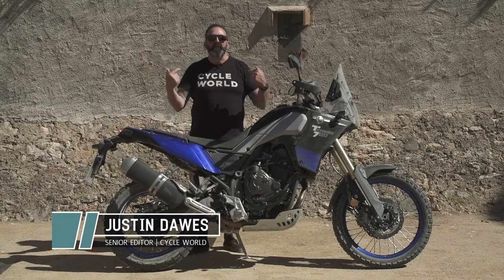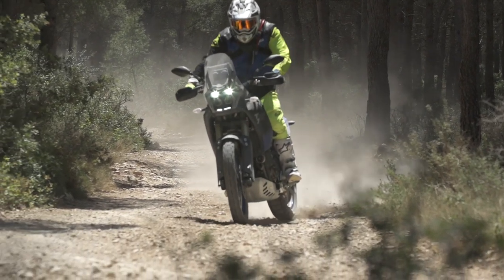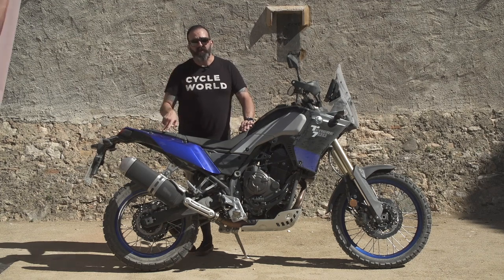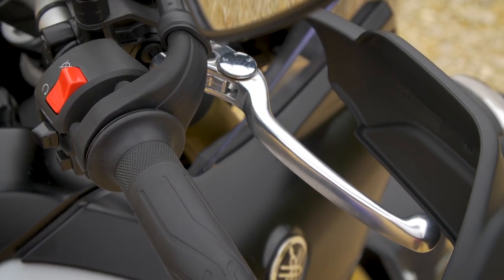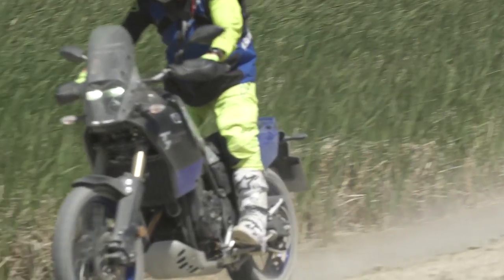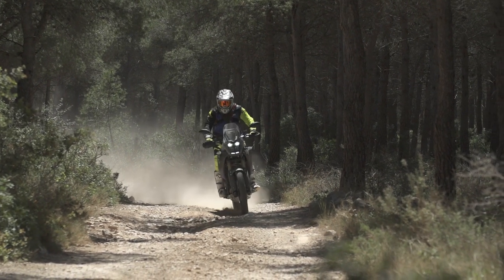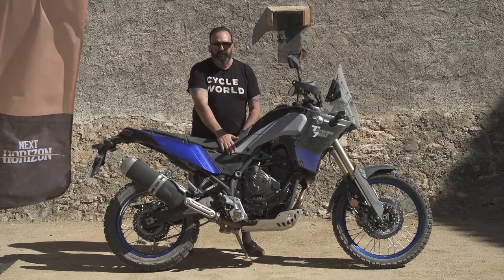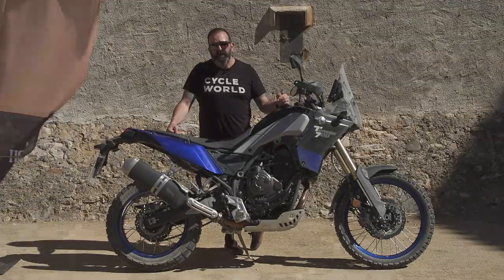2021 Yamaha Ténéré 700 Review | First Ride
Cycle World heads to Spain to ride the Yamaha Ténéré 700 nearly a year before the midsize adventure motorcycle will be available in the States.

The wait is over—for the European market at least. Yamaha's Ténéré 700 is ready to be unleashed upon the adventure motorcycling world, starting with those lucky enough to be located in a country that will receive the models rolling off the production line in France. Here in the United States, the wait will continue until the second half of 2020, where we will see the Ténéré 700 as a 2021 model. It's agonizing for those that have been ready to buy since 2016, but at least Cycle World was invited to join the world press launch held in Tortosa, Spain. So should you keep that deposit? Should you keep that cash squirreled away until 2020? Probably. But not absolutely.

Yamaha claims the Ténéré 700 is bringing back the essence of the Ténéré philosophy of a pure, sporty, lightweight machine that can go anywhere. Affordability and accessibility were also key factors in the development of the Ténéré 700, along with creating a motorcycle that is just as good off road as it is on. Yamaha outlined three target customer types or groups; just about every rider in the ADV world would fit into one of these groups. And when a motorcycle is designed for everyone, it can be great and not so great at the same time. This is the case for the 700 Ténéré.

Great is the best descriptor for Yamaha's plucky 689cc CP2 engine that finds a home in the new Ténéré 700. Unchanged mechanically from the crossplane 270-degree-crankshaft parallel twin used in the MT-07 and XSR700, this iteration gets revised EFI mapping, a Ténéré-specific airbox, and a new muffler to create a broader spread of torque that comes in earlier and trails off later. Toss in a gearing change for a lower overall final ratio and you have the most snappy response yet from Yamaha's versatile parallel-twin powerplant. On the street, the snappy delivery makes for a lively, cut-and-thrust ride, with plenty on tap for passing traffic on the twisting Spanish mountain roads we were experiencing. I daresay it's more lively in power delivery on the street than the MT or XSR.

In the dirt, the snappy power is a hoot, but without ride modes and traction control, Yamaha has left some dirt dominance on the cutting-room floor. After becoming accustomed to dirt-specific TC and ride modes from just about every other serious adventure motorcycle, you must retrain your wrist and mind to find the traction to move forward. A vigilant finger or two on the excellently communicative clutch lever tempers rear wheelspin and damps the ever-present snatchiness of Yamaha’s crossplane twins and triples that upsets the applecart in slow corners.

Undeniably the addition of ride modes and traction control and all the electronics that come with would add to the cost, but working your wrist and body to find rear tire hookup does take more energy and concentration. Weighing on your personal cost-to-tech scale is the final determination whether electronic rider aids are needed, but Yamaha has placed its bets in the ADV world on a lower cost. A safe bet for mass-market appeal is a lower price tag—a tag that has yet to be finalized for the United States.

Pricing in Europe is 9,300 euros; just doing the most basic of math would put the Ténéré 700 right round $10,400, but more than exchange rates determine the price tag of a new model in each market. Volume, margins, and economic forecasting often push MSRP above the simple math. For those expecting to dish out for a new Ténéré, $10,999 would be reasonable estimate.

Shop the look:

Helmet: Arai VX-Pro4 Helmet
Jacket: Alpinestars Venture R Jacket
Jersey: Alpinestars Techstar Factory Jersey
Pant: Alpinestars Techstar Factory Pant
Gloves: 100% Ridecamp Glove
Boots: Alpinestars Tech 10 Boot
Goggles: 100% Armega Goggles
Backpack: USWE Tanker 16 Daypack